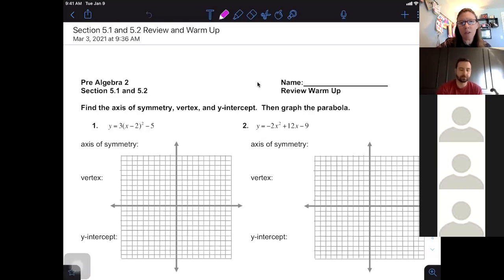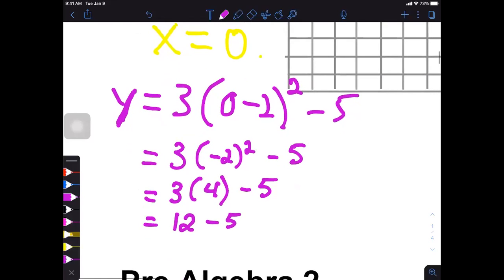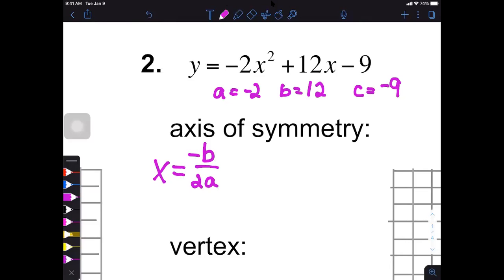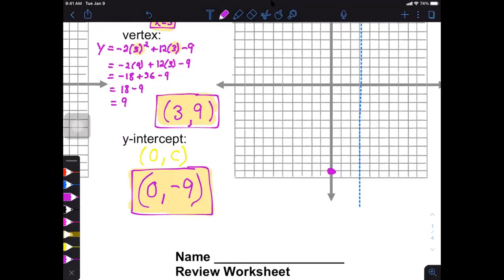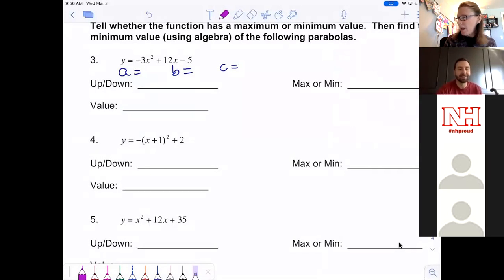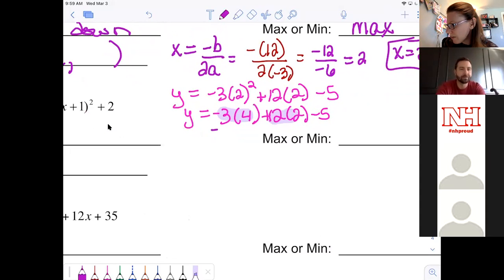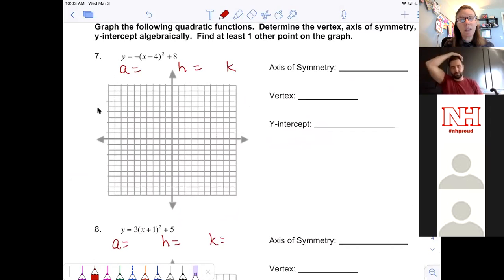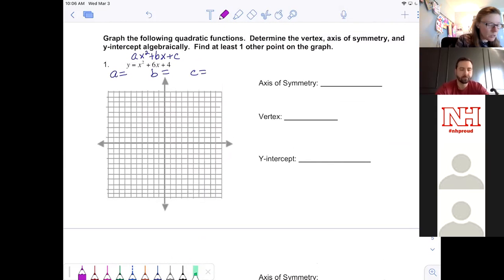PA2 Sections 5.1 and 5.2 Review